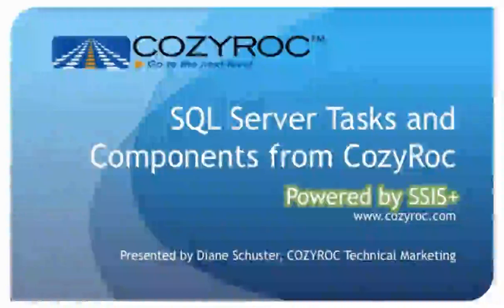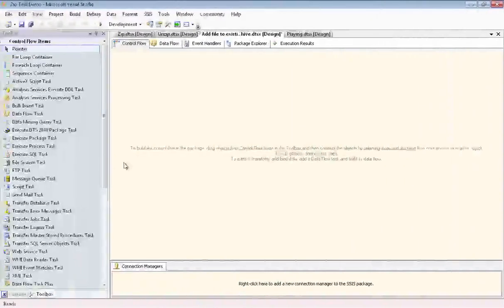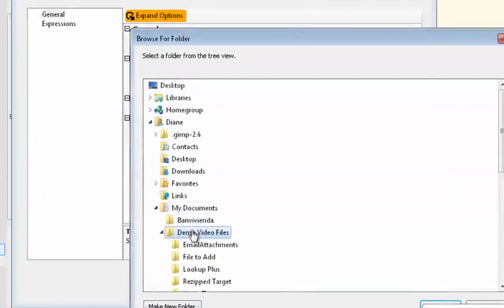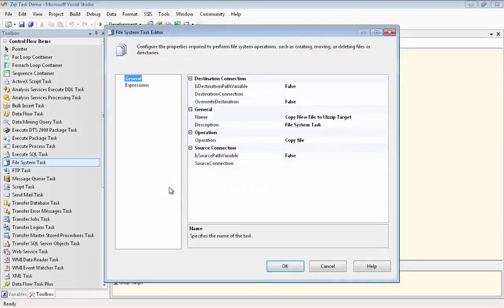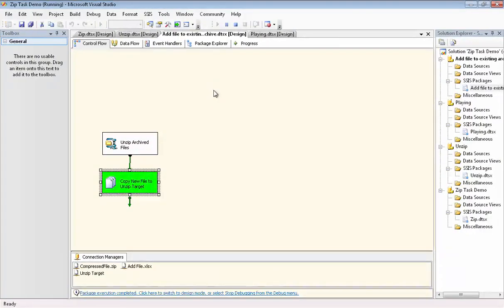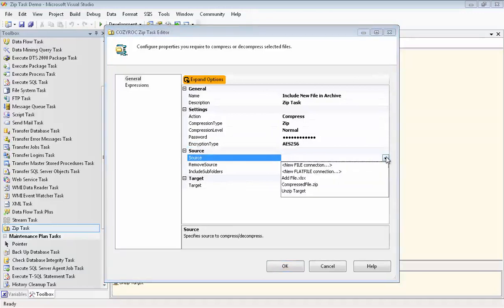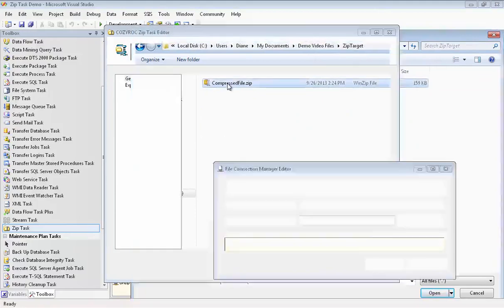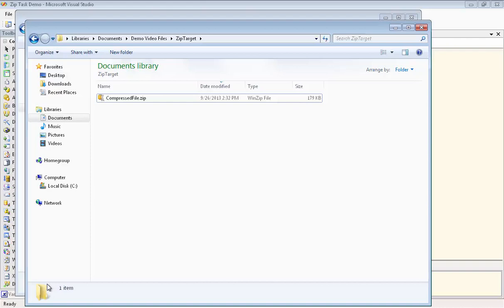SSIS Zip File Task to Zip, Unzip files or folders. COZYROC SSIS+ Components Suite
Compression and decompression of Zip, GZip, BZip2, Unix, Tar archives. Support of AES encryption and decryption. .Support for SQL Server 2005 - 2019

☆ Automatically switches to Zip64 format, if it is required.
☆ Support for input and output data streaming, without a need for temporary storage.
☆ Support extraction from multi-volume Zip archive (1.3 SR-3).
☆ Support AES encryption and decryption (1.5 SR-2).
☆ Streamlined user interface.

Sample packages showing how to:
- Setup a Zip Task to stream data without intermediate storage
- Iterate with a for-each container using a variable

COZYROC SSIS+ is a comprehensive suite of 200+ advanced components for developing ETL solutions

⭐ Powerful REST adapters for connection to cloud applications Unique
⭐ Simpler JavaScript scripting
⭐ Connectivity for CRM, ERP, Accounting, Marketing, Analytics, e-Commerce, HR and other applications
⭐ Reusable Dynamic data flows ⭐
⭐ EDI format files processing
⭐ Secure file transfer protocol (SFTP, FTPS)
⭐ Reusable SSIS scripts
⭐ Secure advanced email support (SMTP, IMAP, POP3, Exchange)
64bit Microsoft Excel adapters
⭐ Concurrent loop execution
⭐ Zip, GZip, BZip2, Tar compression and decompression
⭐ Public-Private key encryption
⭐ Bulk-load support for all major databases
⭐ Generate any text documents (e.g. XML, HTML, JSON) via Apache Velocity templates